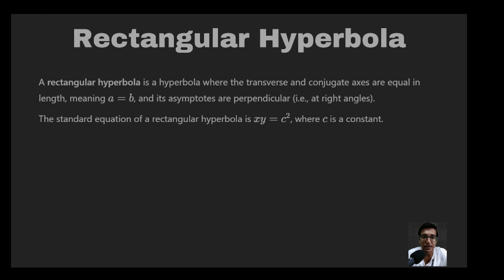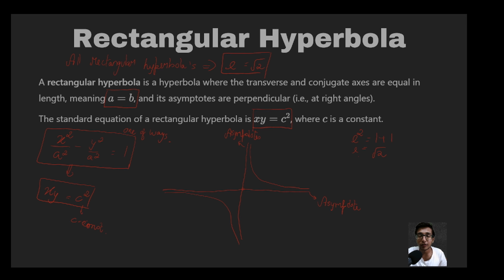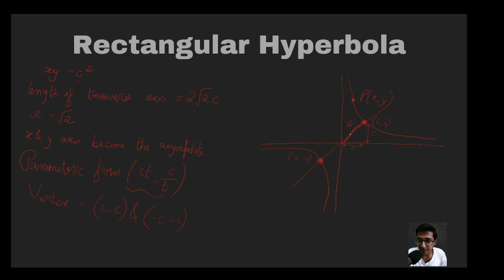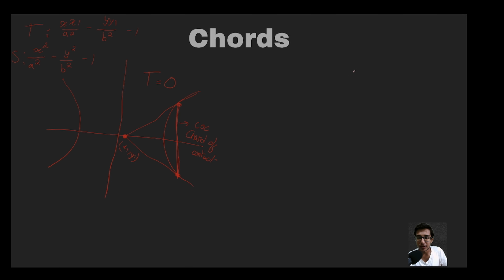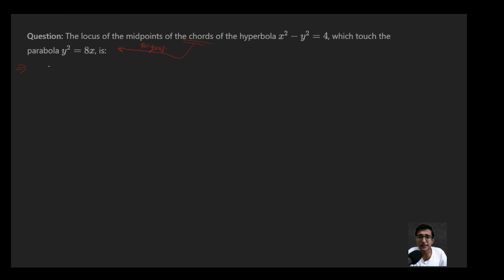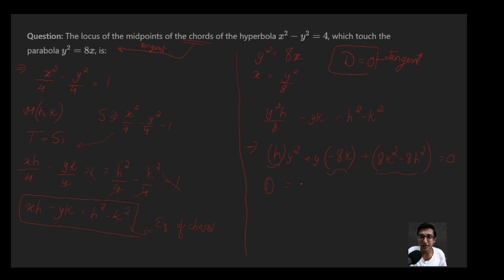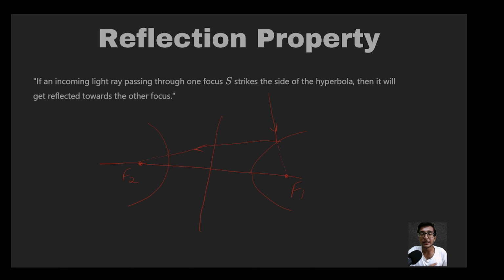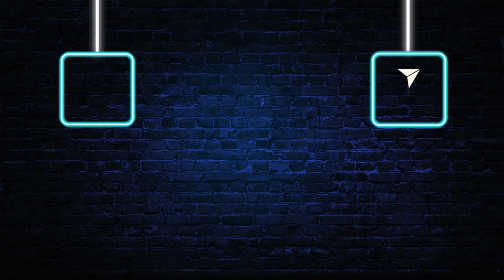|| Hyperbola || JEE Mains || Video - 4 || Rectangular Hyperbola, Chords and Reflection Property ||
This is the fourth video in our Hyperbola for JEE Mains playlist. I’m Akshat Agarwal from IIT Kharagpur, and in this session, we’ll explore three advanced and highly exam-relevant topics: rectangular hyperbola, reflection property, and chords—all explained in a clear, intuitive way.

-Rectangular hyperbola: Discover what makes a hyperbola “rectangular”—where the axes are perpendicular and the transverse and conjugate axes are equal. Learn how to recognize this special case, why its properties are unique, and how it shows up in JEE questions.
-Reflection property: Explore the fascinating geometric property of hyperbolas—how a ray starting from one focus reflects off the curve and passes through the other focus. See why this matters in physics, engineering, and JEE problem-solving.
-Chords: Understand the concept of a chord in a hyperbola, including how to describe a chord joining two points, what makes a chord “focal,” and how to approach problems involving chords with a given midpoint or special properties.
-JEE Mains focus: See how these advanced concepts are tested in real exam questions, with examples of how problems are framed and what shortcuts to use.
-Practical examples: Follow along as we solve typical JEE-style problems using logic, visualization, and smart reasoning—building both your intuition and your exam skills.

Whether you’re aiming to master the geometry or the logic of hyperbolas, this video will give you the tools and confidence to tackle any question on rectangular hyperbola, reflection property, and chords in the JEE Mains exam.

📚 Hyperbola: Rectangular Hyperbola, Reflection Property & Chords—What You’ll Master
-How to identify and work with rectangular hyperbolas
-The meaning and application of the reflection property
-The concept and types of chords, including focal chords and chords with a given midpoint
-JEE Mains question patterns and exam strategies

Let’s master every aspect of the hyperbola for JEE Mains—one advanced property at a time!